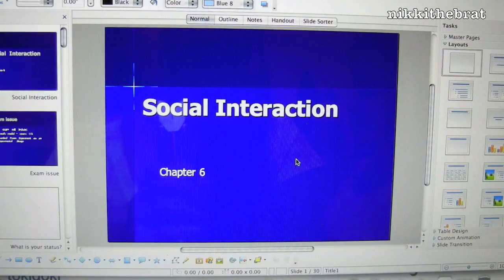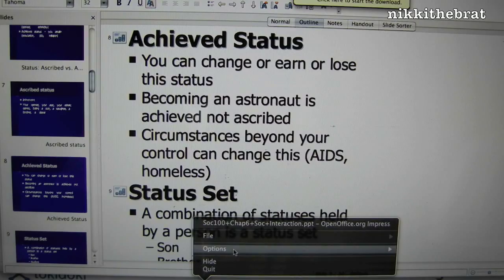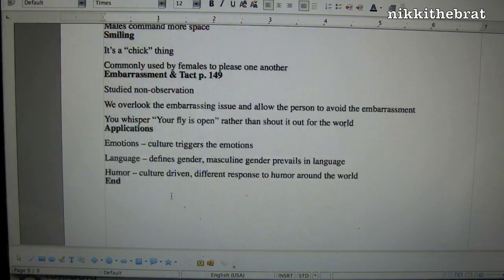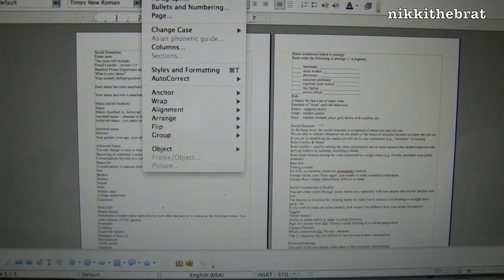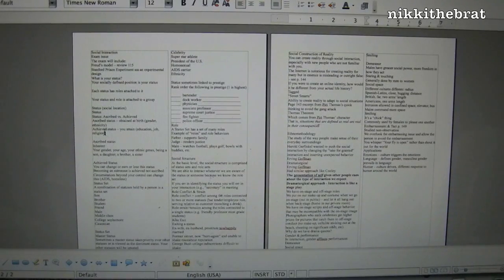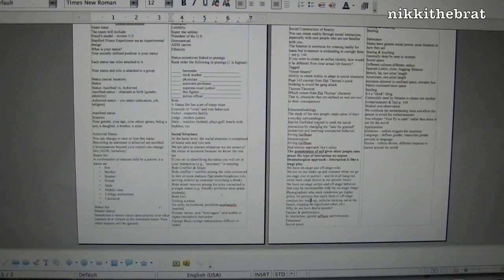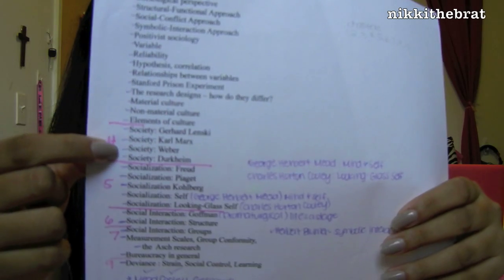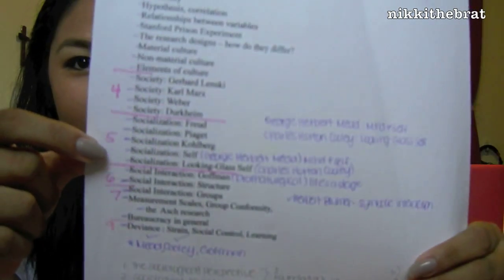How to Make a Study Guide - Printing Notes from PPT Slides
Learn how to create a study guide by printing your own notes and notes from power point slides! Make studying easier and simpler with this easy method.

Canon G7X Mark II
Edited with iMovie or Final Cut Pro X
YouTube tools provided by TubeBuddy!

Products mentioned are purchased with my own money unless otherwise stated. As always, this is my honest opinion.

Love Always ❤︎ Nikki

POSHMARK | Get $5 when you sign up! "GMFGO"

UBER EATS | $10 off your order "eats-nicole3052ue"
SIGN UP FOR UBER | FREE first ride!  "nicolee3052ue"